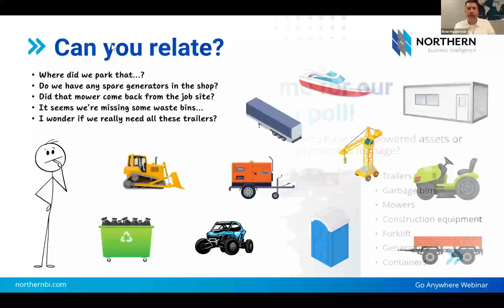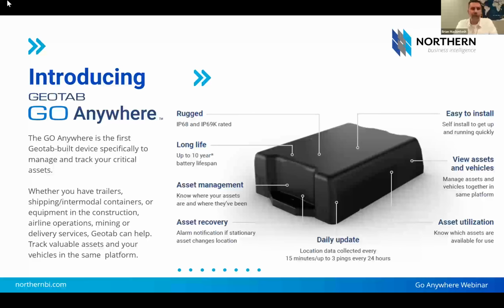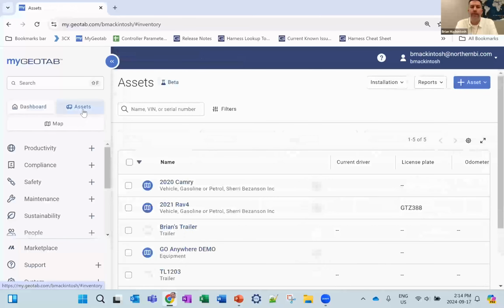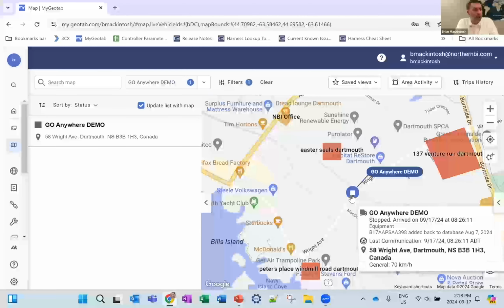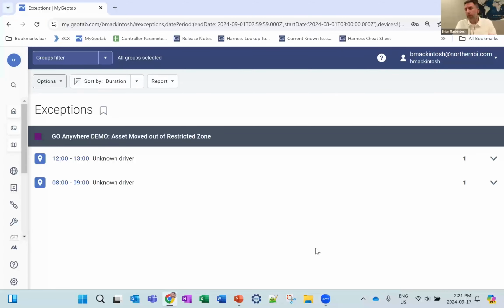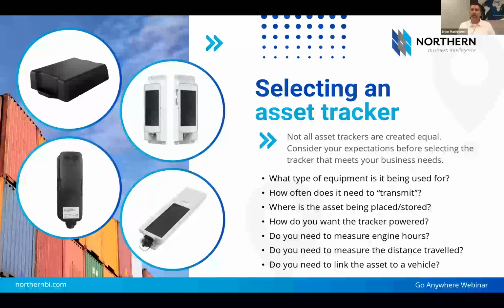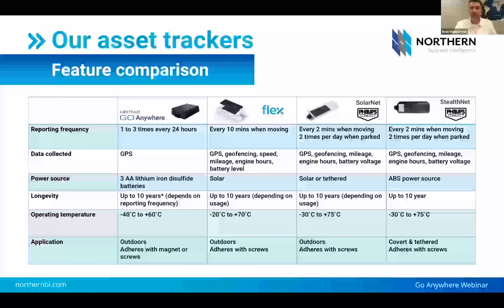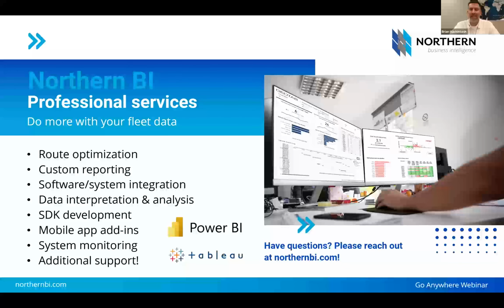Geotab GO Anywhere: all-new asset tracker from Geotab Webinar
Introducing the all-new asset tracker from Geotab: the Geotab GO Anywhere. Get to know what this asset tracker can do for your fleet, as well as other product options in Northern BI's webinar.